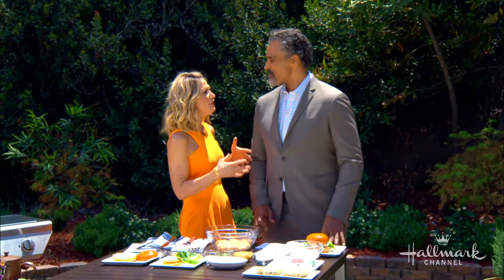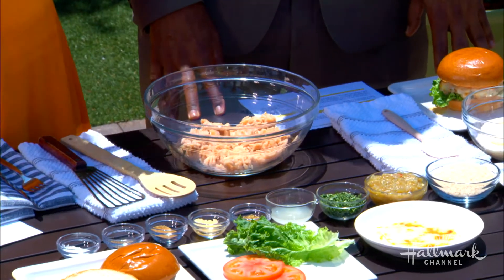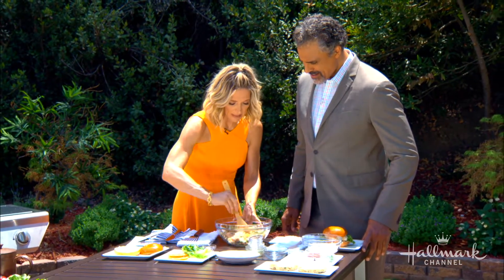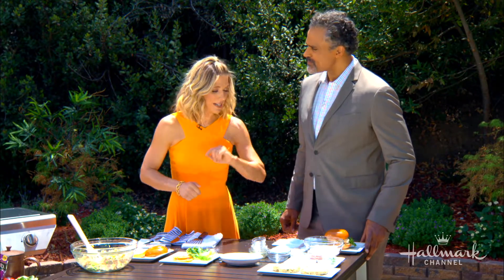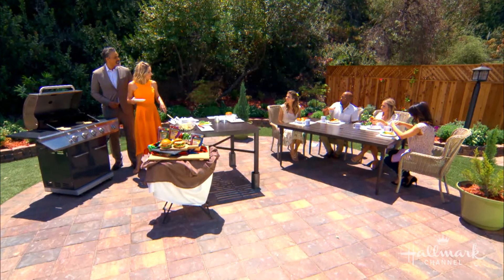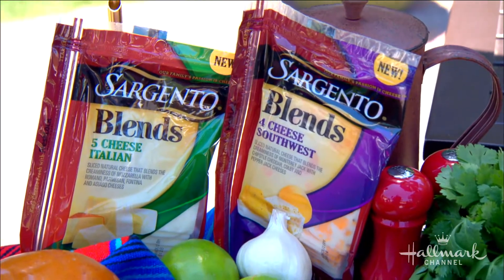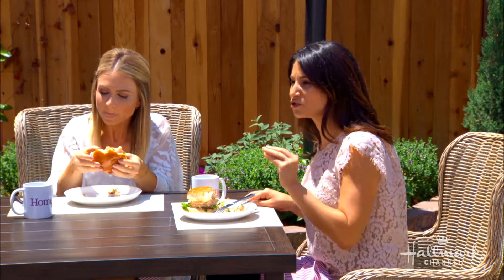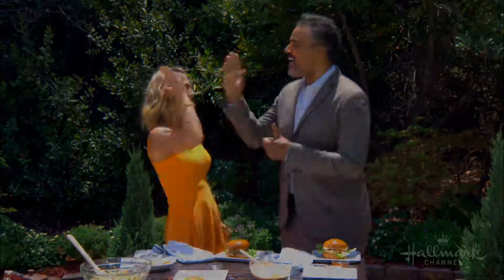Chicken Chili Burger - Home & Family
Debbie and Rick are outside making a tasty dish of chicken chili burgers using Sargento cheese.